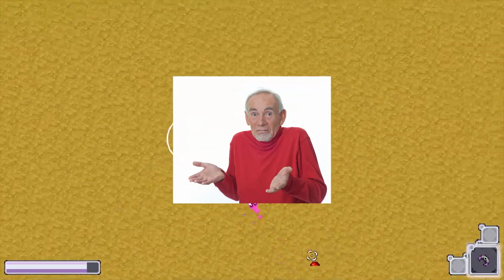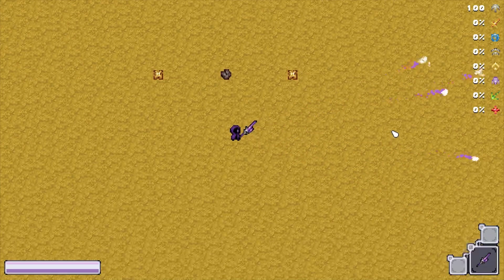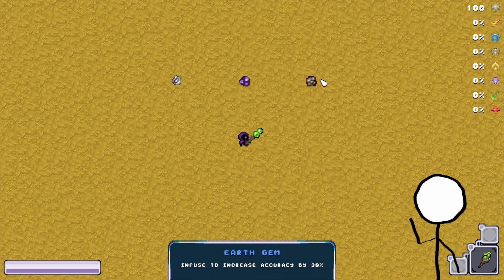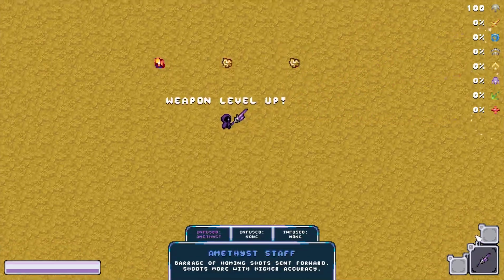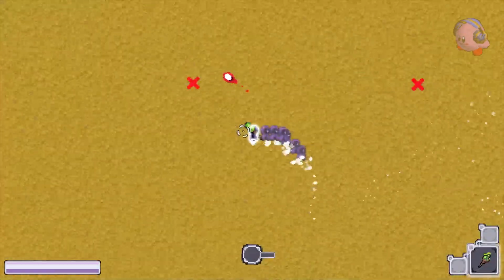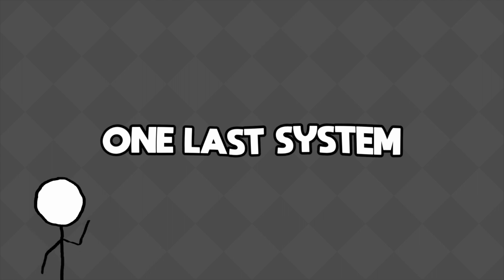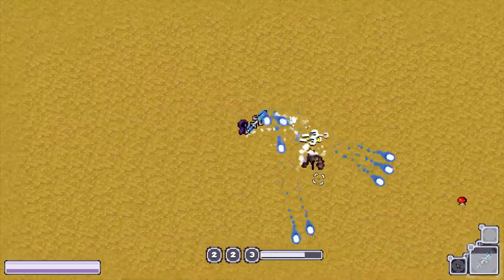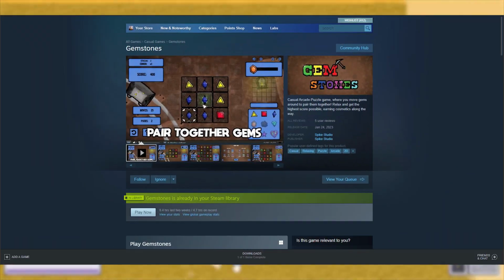what happened to my game these past 67 days?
This game is meant to be a quick but highly polished experience, where you gain new elemental staffs and skills to fight off enemies and bosses. While fighting through the arenas, you will get more powerful along the way.

0:00 Intro
0:17 Explanation
0:27 Starting Over
0:53 Weapon Design Philosophy
1:31 New Weapons
2:16 Infuse System
4:28 Enemies + Boss
5:48 Abilities
6:39 What's Next?
7:15 Outro